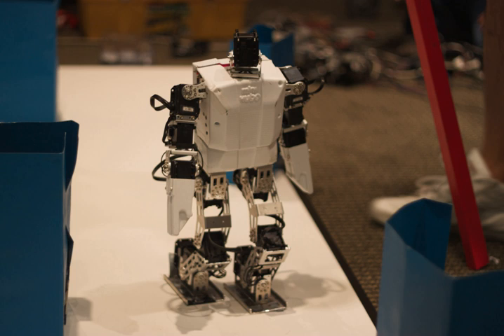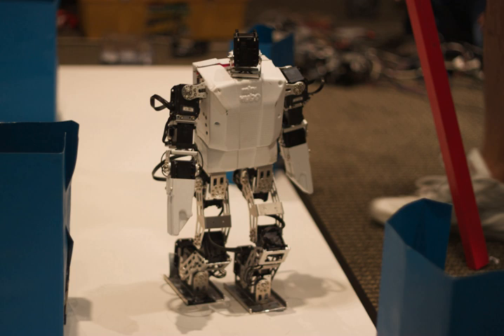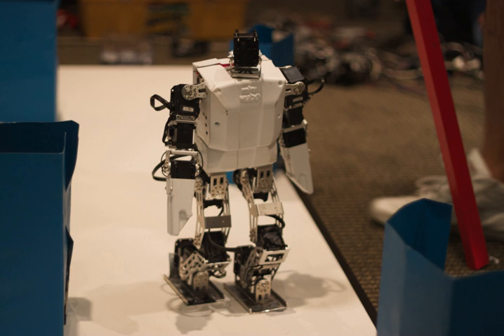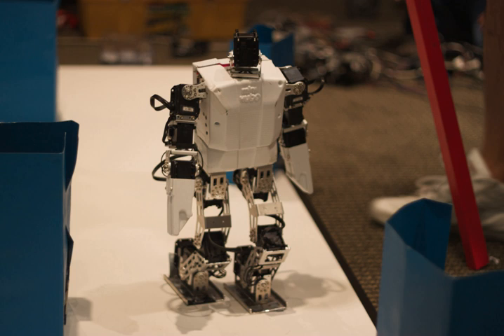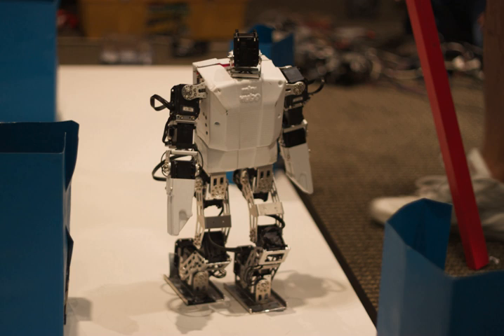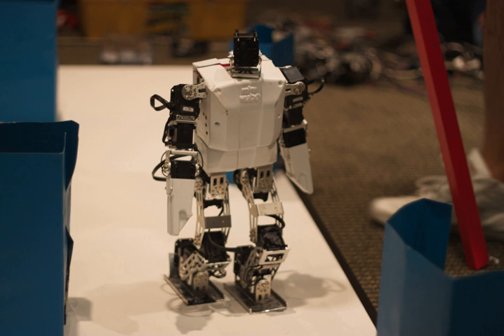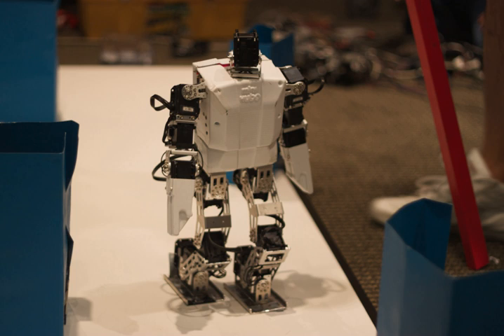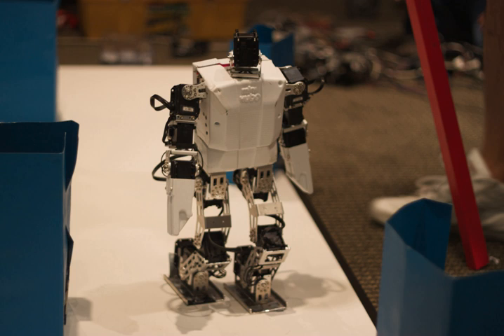Bioloid | Wikipedia audio article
00:00:53 1 Types of ROBOTIS BIOLOID kits
00:02:35 2 TurtleBot 3 and other platforms
00:03:15 3 TB3 Plugins for Gazebo
00:03:42 4 Applications
00:04:09 5 See also

- Socrates

SUMMARY
The ROBOTIS BIOLOID is a hobbyist and educational robot kit produced by the Korean robot manufacturer ROBOTIS. The BIOLOID platform consists of components and small, modular servomechanisms called the AX-12A  Dynamixels, which can be used in a daisy-chained fashion to construct robots of various configurations, such as wheeled,  legged, or humanoid robots. The Robot is programmed with RoboPlus - C language based software solution. The Bioloid system is thus comparable to the LEGO Mindstorms and VEXplorer kits.